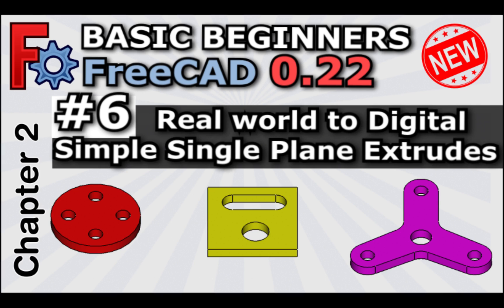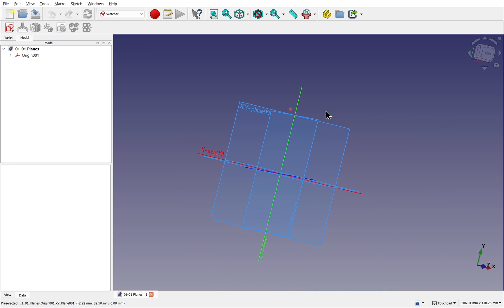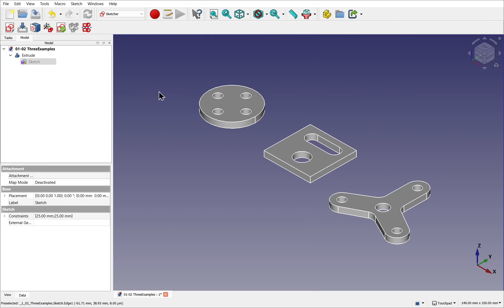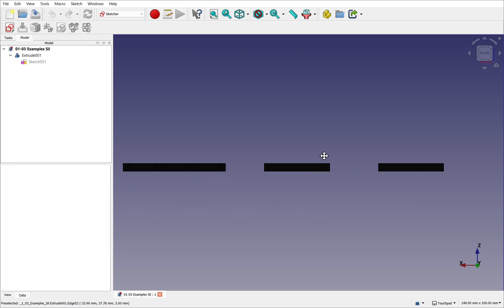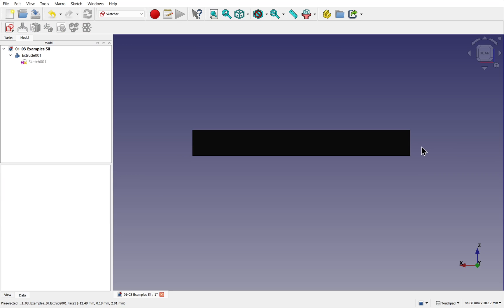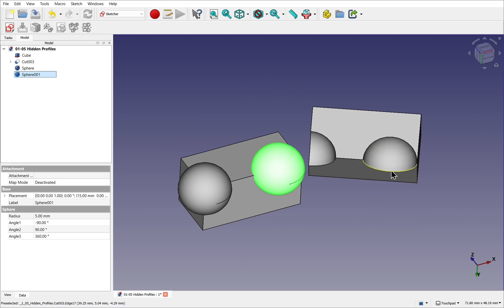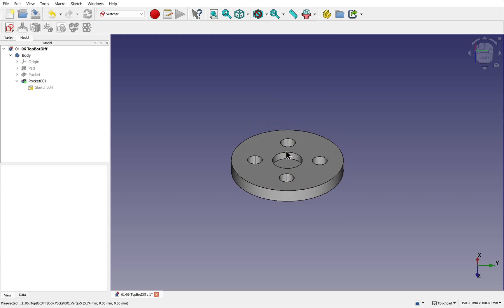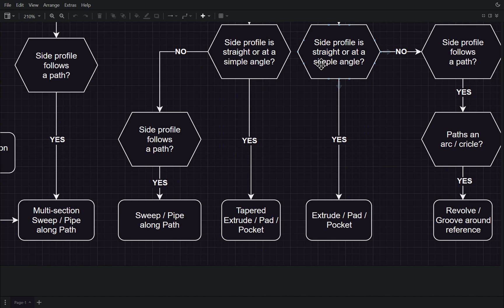Basic Beginners FreeCAD v1 / 0.22 | Lesson 6 | Real World to Digital. Simple Single Plane Extrudes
Theory lesson using FreeCAD 0.22 taking a real world objects, understand how to identify the method to create objects that can be created with profile on a single plane and identify which can be created with extrudes / pads.

We will also look at a logical way of identifying subjects that can be sketched and extruded on one plane and see the flowchart for the identification process.

This is for FreeCAD version 1 also known as 0.22, 1.0 CR.

We will lean:
-  What a plane is.
-  How many planes we have.
-  What are profiles and how are they created.
-  Identifying the profiles of a object in the realworld.
-  Simplifying objects to understand the form.
-  Looking at the profiles from different view points to understand how to build the object.
-  Identify the cross sections.
-  Identifying operations.
-  Identifying the base shape.